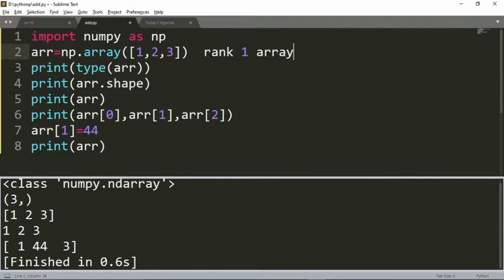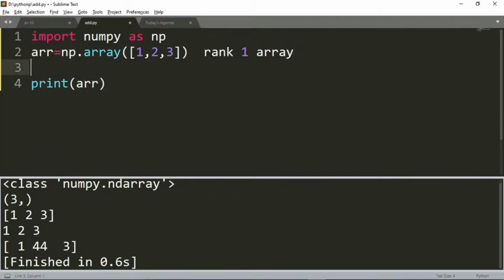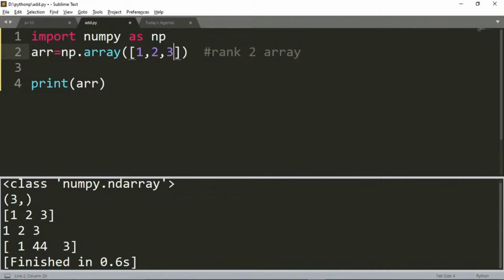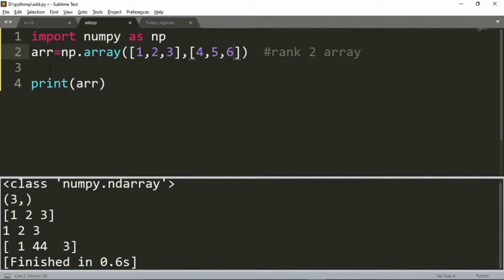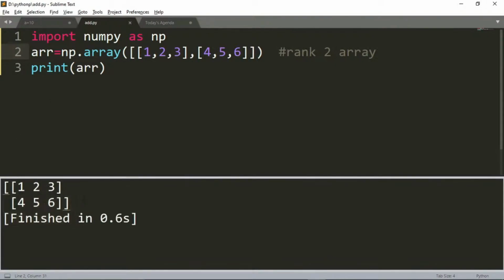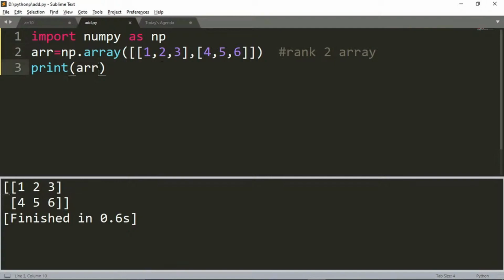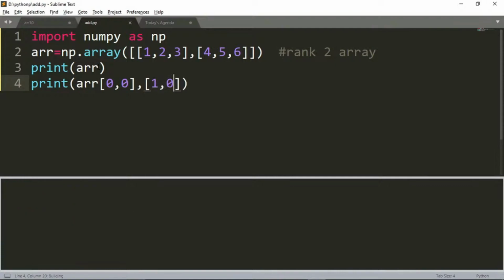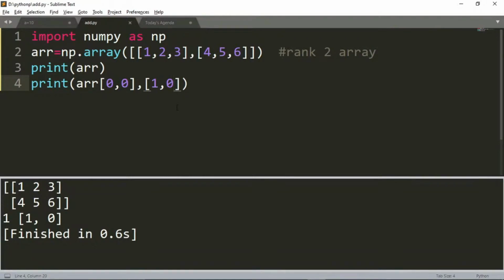#24 Numpy array | Rank 2 array in python